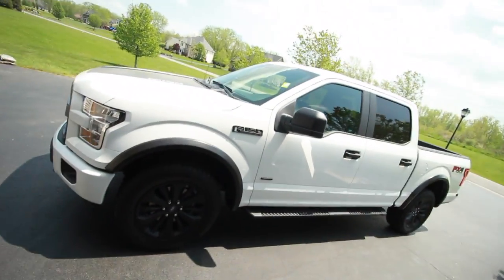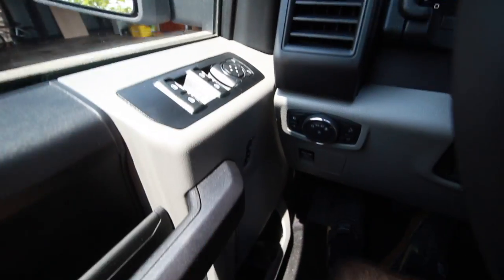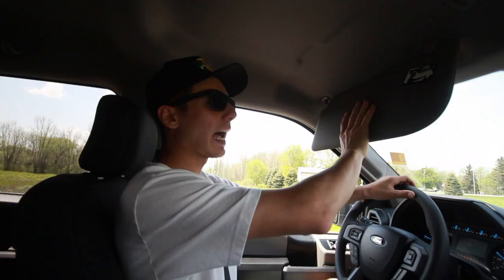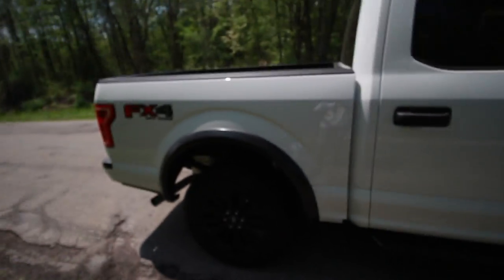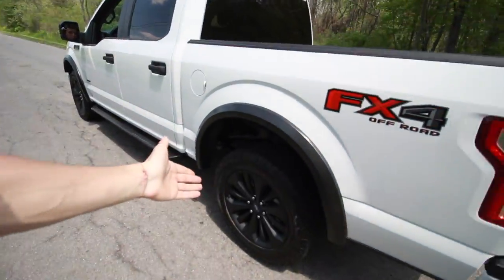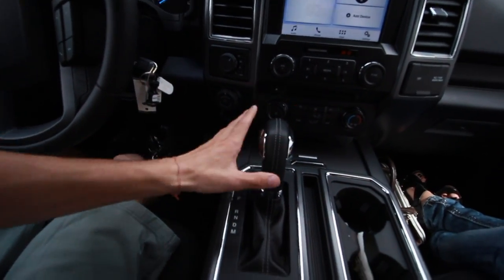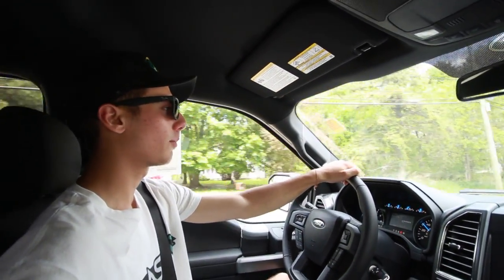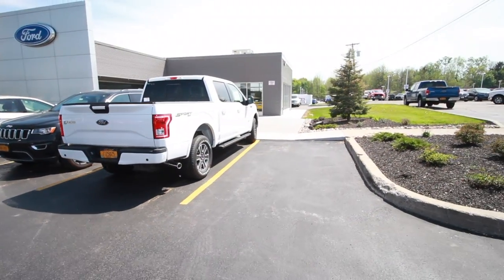should i BUY it???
TRUCK SHOPPING... What should i get?

Welcome to my life!!!  I am just a teenage kid, brand new Vlogging kid living in New York, I upload videos daily of fun things like, dirt bikes, Pit Bike stunts, motovlogs, games,stunts,jumps, skating, bmx, Pit bikes, pranks, fails, Art, Clothing, dirt bike racing, Dirt Bikes and anything i think is fun.

FRIENDS -
BAILEY - @BAILEY_BANKES
ANTHONY - @ANTHONY_DICLEMENTE
PHIL - @PHILGALLELLI
MARK - @BIGBIRD_144

Cameras / EQUIPMENT -

Canon T5i
Canon 10-18mm
Kit Lens

MY BIKES/MODS -

2003 DRZ110 -
All white plastics
rev box
tall rental bars
custom shifter
tb parts manual clutch kit
tb parts 144cc big bore kit
tb parts stiff rear shock
tb parts 4th gear drum
tb parts billet red covers
tb parts tall bars
tb parts high rev cdi
tb parts 26mm carb
tb parts V2 Head

Gear -
 Bell Moto 9 Helmet
 Fly F2 Carbon Helmet
 100% RaceCraft goggles
 100% Gloves